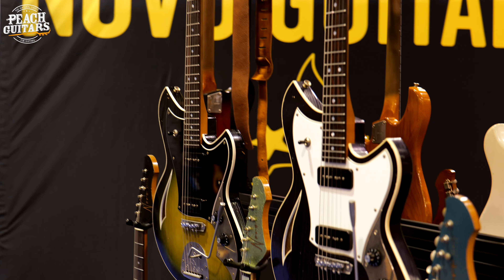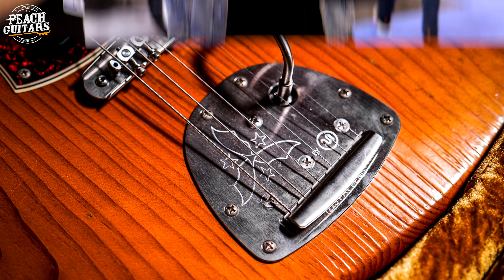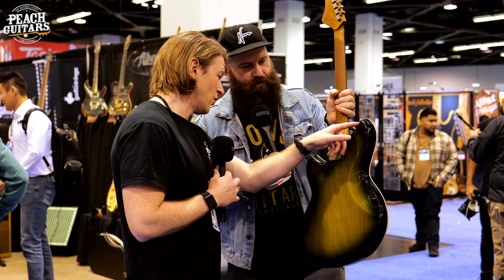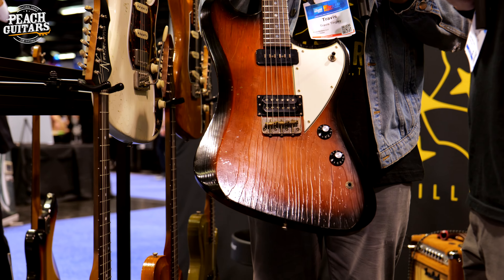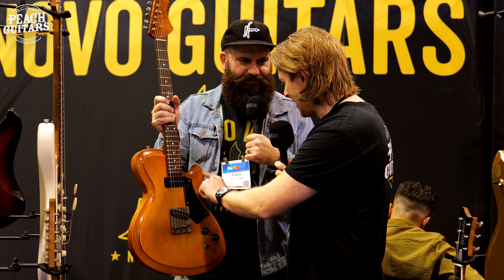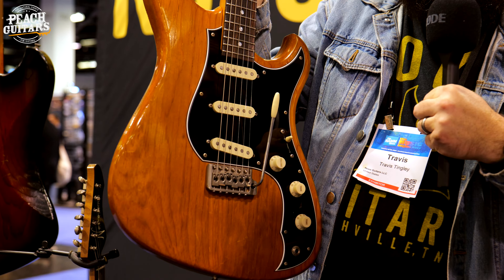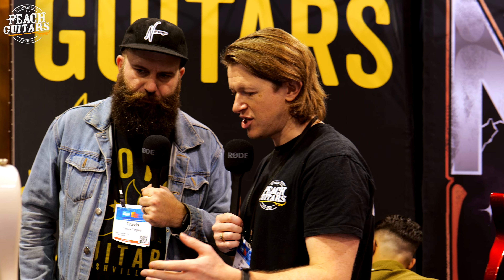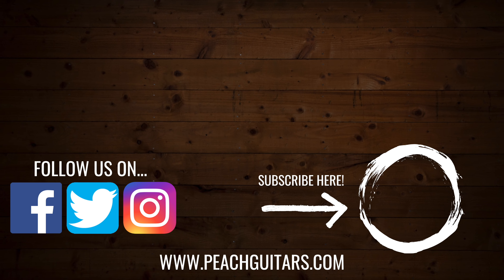Peach Guitars NAMM 2024: Novo Guitars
Whilst visiting the NAMM show earlier this month we stopped by the Novo Guitars stand to check out a few instruments from the BRAND NEW Nucleus series! Our good friend Travis was kind enough to walk us through the range and explain a few of the key spec changes for the 2024 line up.